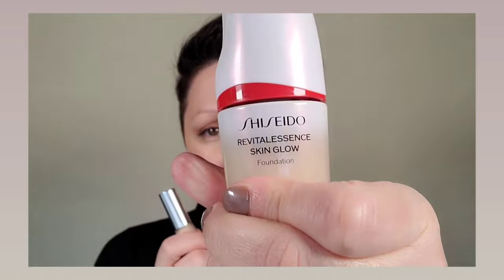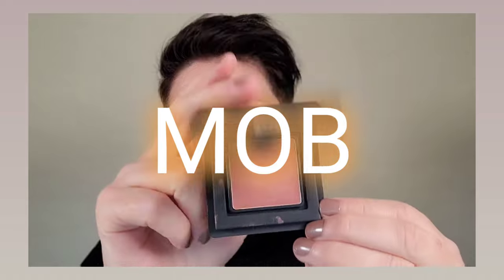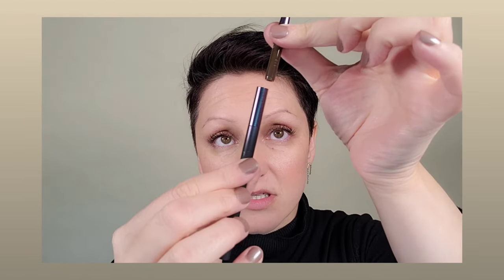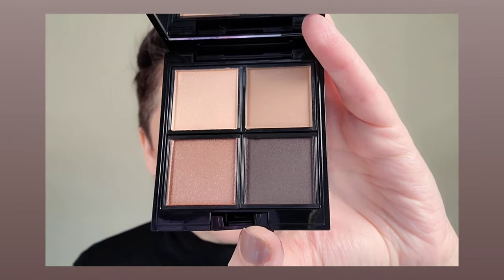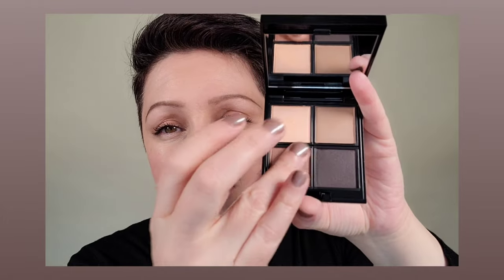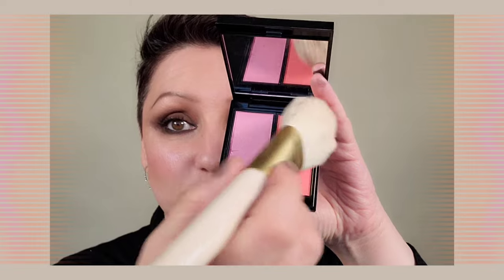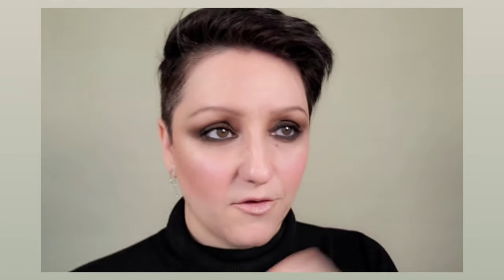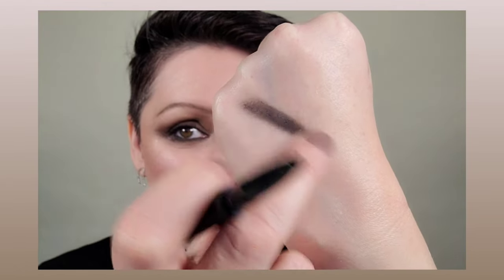THE REAL CLASSIC SMOKEY EYE | using one of my favorite brands!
We are going to create a classic smokey eye with a nude lip. One of my favorite looks to do on clients as well as myself. Can't wait to share this with you all, lets go!

👩‍🎨 ABOUT ME

Eyes: Hazel

Skin tone: Warm/Neutral (on the lighter side)

Ethnicity (often asked): Mexican/Hispanic/Native American/Irish/English/German

Age: 43

🐱 FUN FACTS